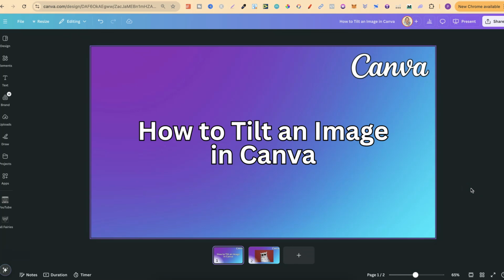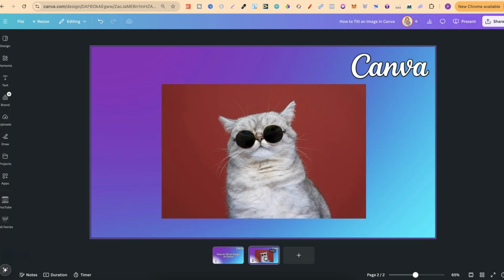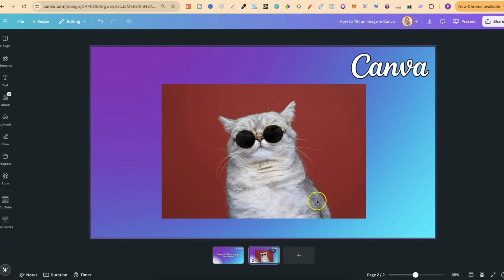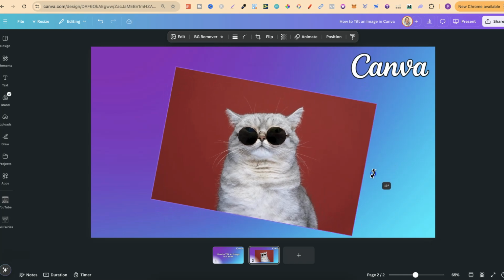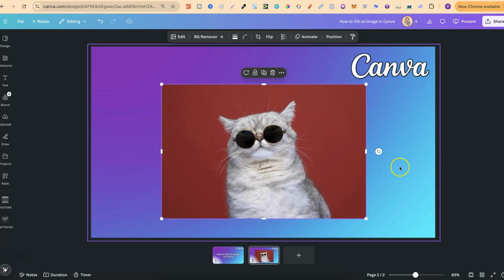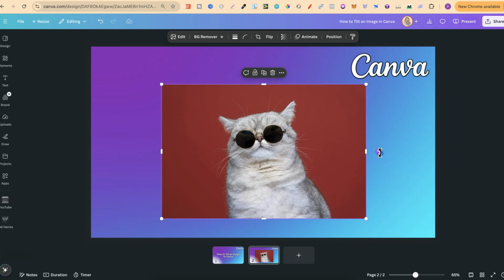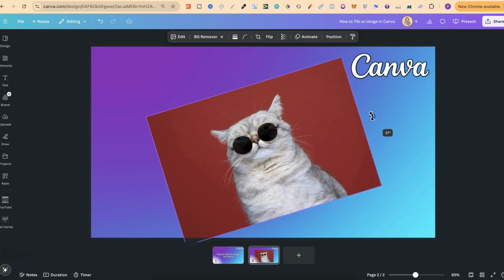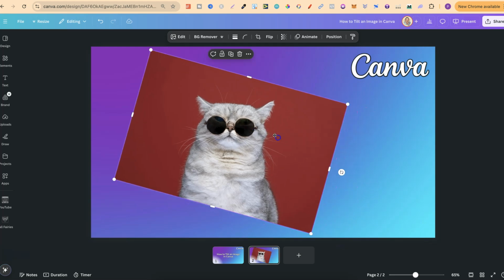How to Tilt an Image in Canva